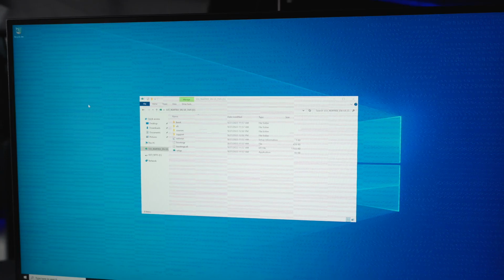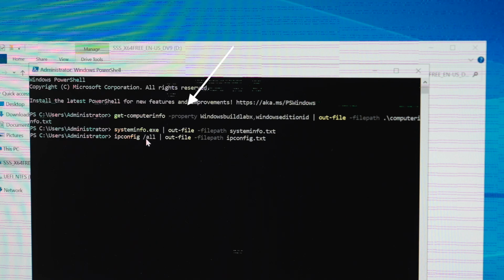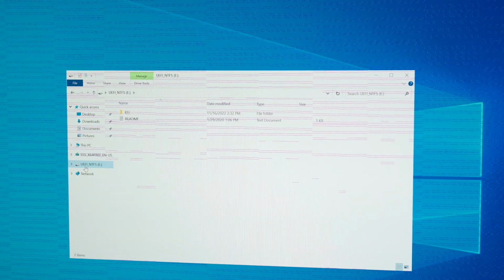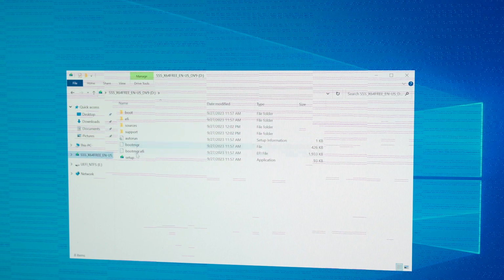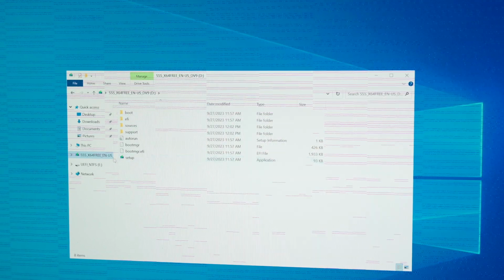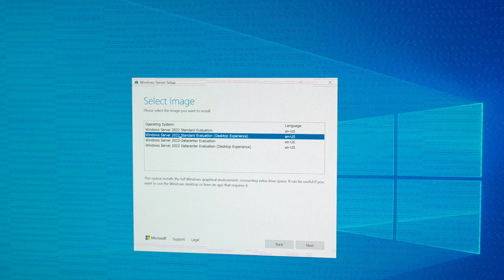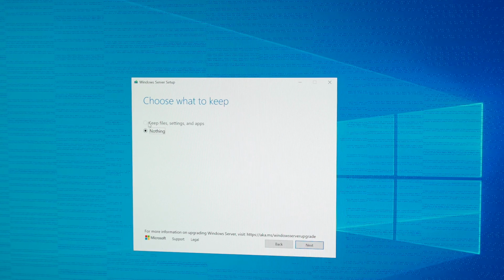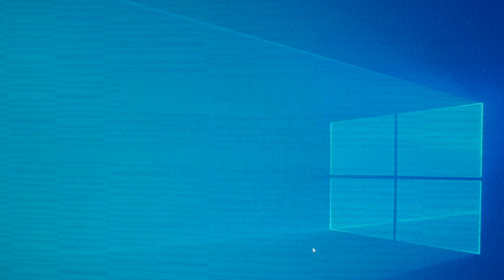Is it possible to In-Place Upgrade Windows Server? Here's How..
Hello, tech enthusiasts! Welcome to the Indigo Software YouTube Channel. In this video, we're addressing a common query: "Is it possible to In-Place Upgrade Windows Server? Here's How.."

Upgrading Windows Server without a full reinstall can be a game-changer, and we're here to guide you through the process. In this video, we'll explore the feasibility of in-place upgrades for Windows Server and provide you with a step-by-step tutorial on how to accomplish it successfully.

Whether you're an IT professional, a system administrator, or simply curious about the upgrade options available, our informative guide will help you understand and execute in-place upgrades effectively.